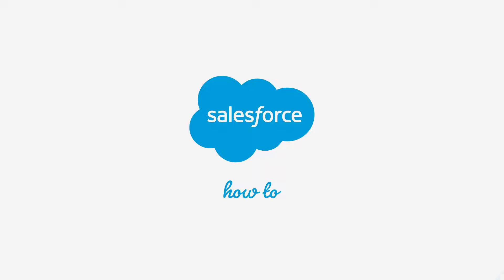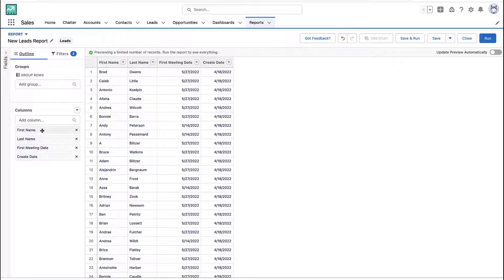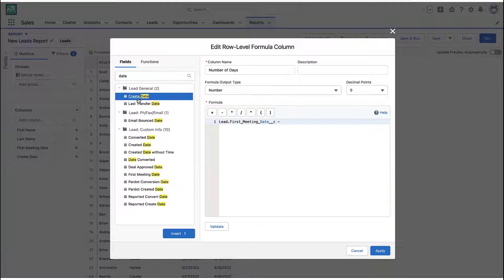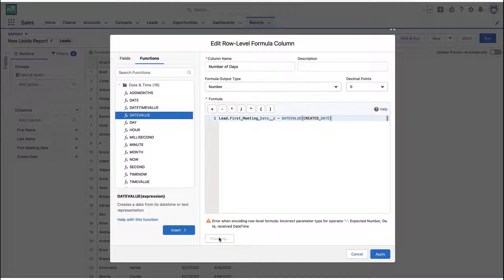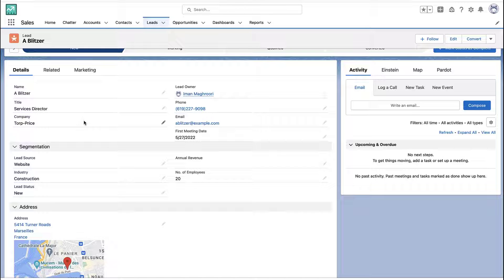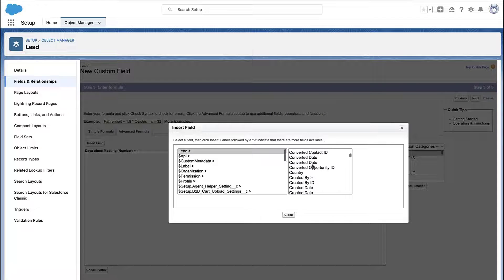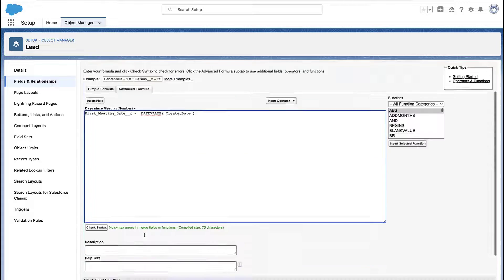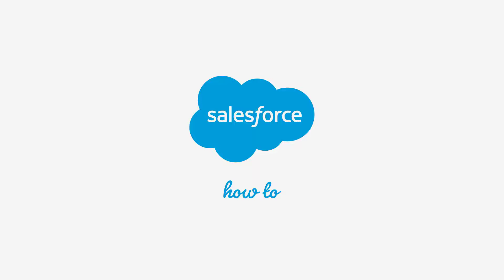How to Create a Report Formula for Number of Days Between Two Dates | Salesforce Platform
After watching this screencast the user will be able to create a report formula for number of days between two dates.